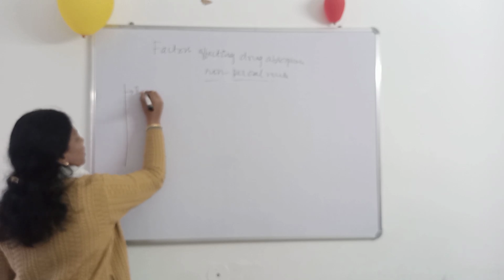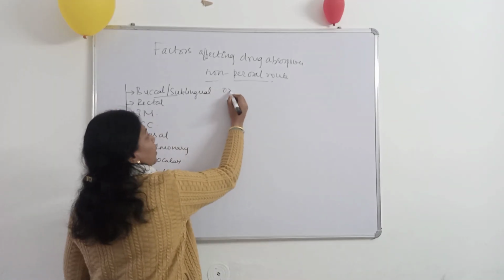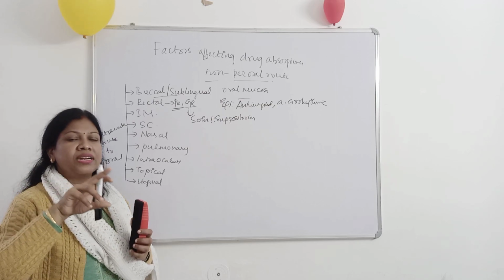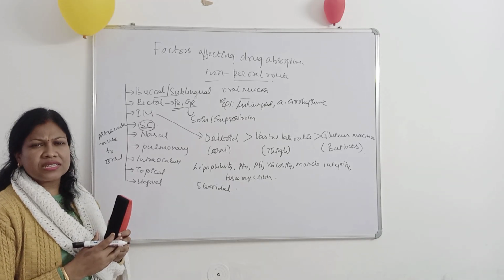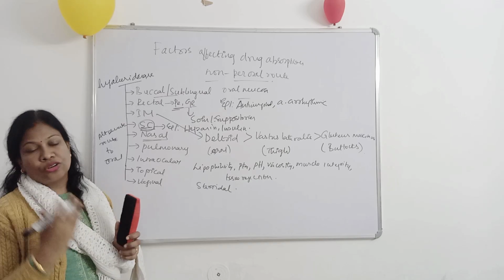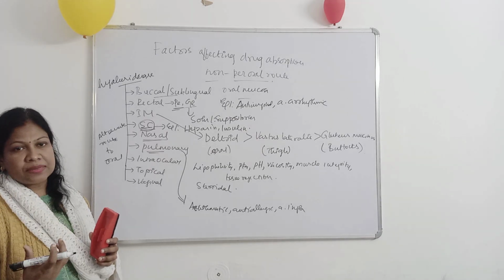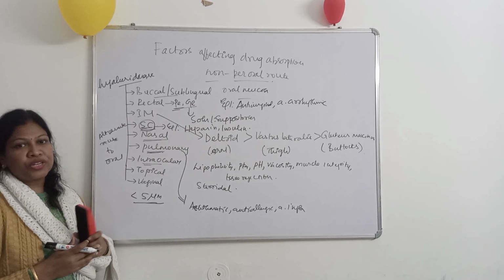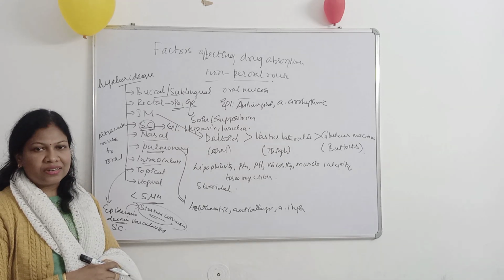Factors affecting Non-Peroral drug absorption: Lecture 6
Biopharmaceutics & Pharmacokinetics
by Prof. C Nithya Shanthi